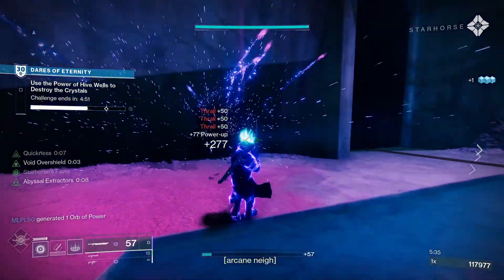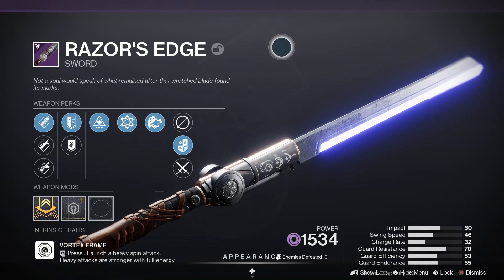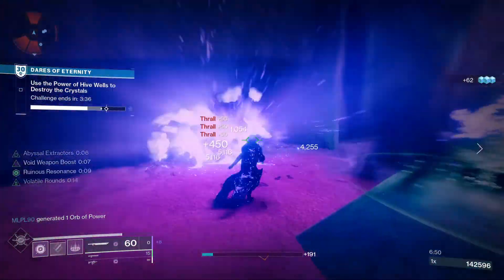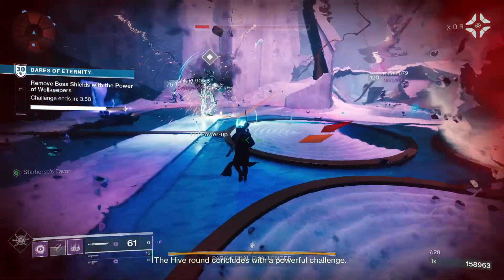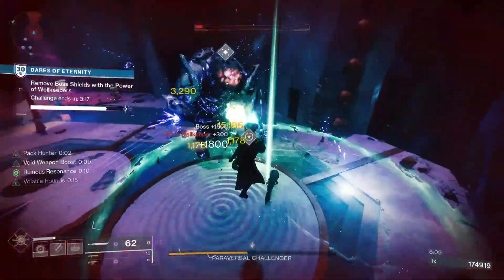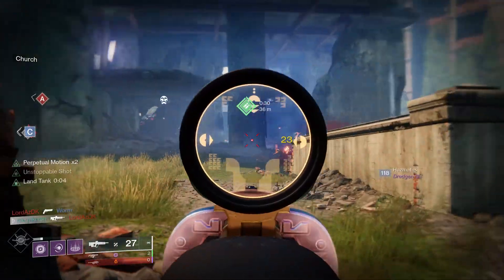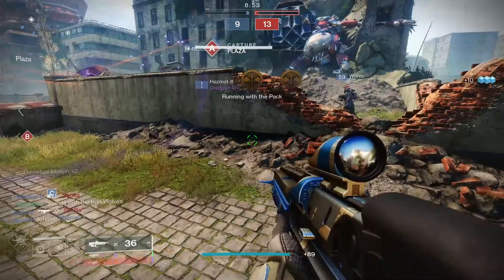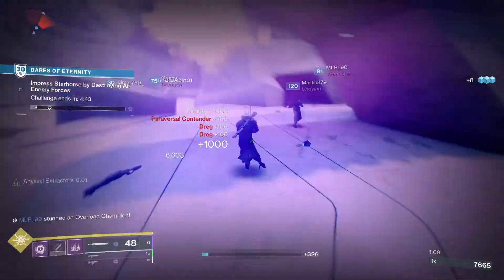How to get Razor’s Edge (Legendary Sword / Lightsaber) Plus God Roll Guide in Destiny 2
Razor’s Edge is a new Void Vortex frame sword, added to Destiny 2 as part of Iron Banner in Season of the Risen. Given Void is in right now due to the Void 3.0 rework, this sword is going to be incredible for void builds. Plus it looks like a Light Saber! Today I am going to check out the Razor’s Edge, the stats, the perks, the god rolls to chase for PVE and PVP plus how to get Razor’s Edge in Destiny 2.

PODCAST

COMMUNITY